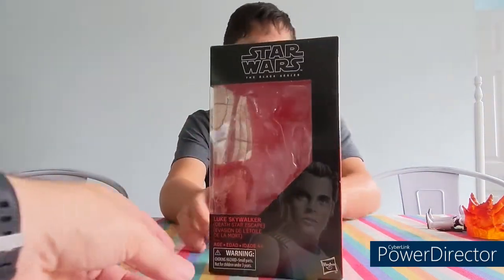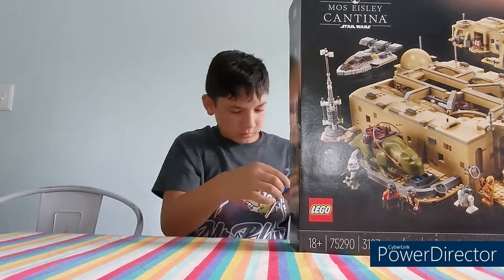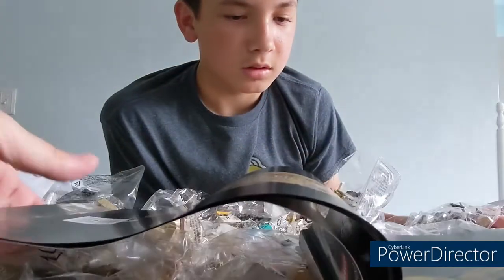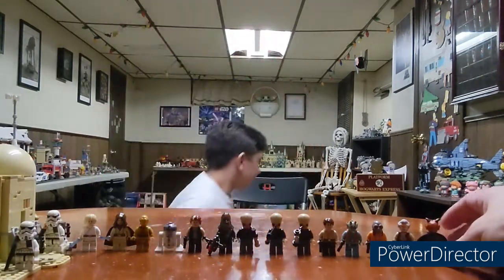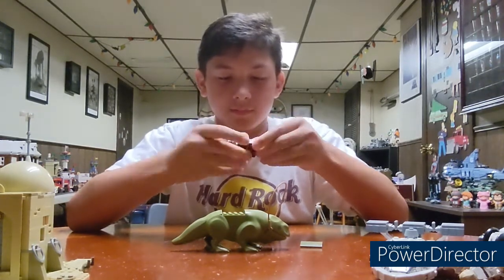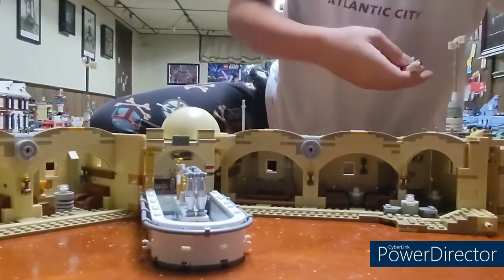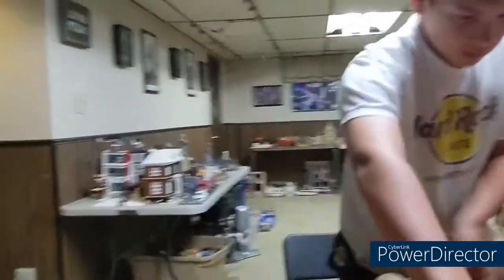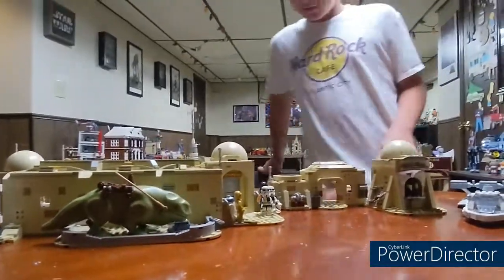Star Wars Lego Cantina and Black Series Luke Skywalker in Stormtrooper trash compactor outfit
Mikey got this cool lego for his end of the year school gift. He also got the starwars Black series Luke at the Toy Show. Where we met Scott Schwartz who played Flick in the holiday classic A Christmas Story